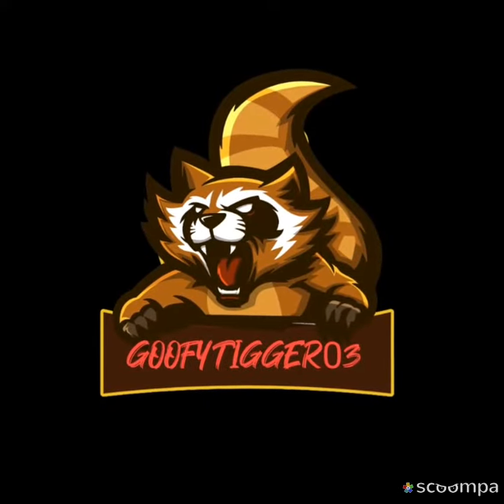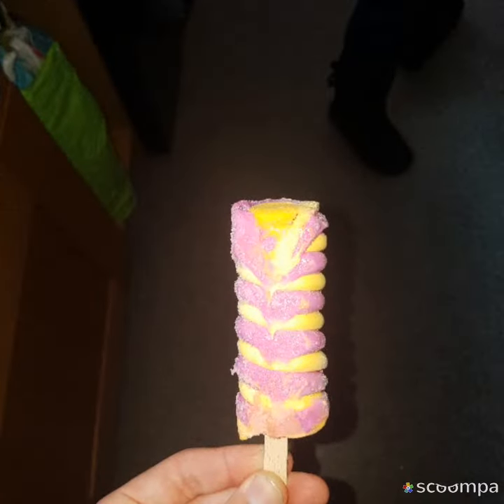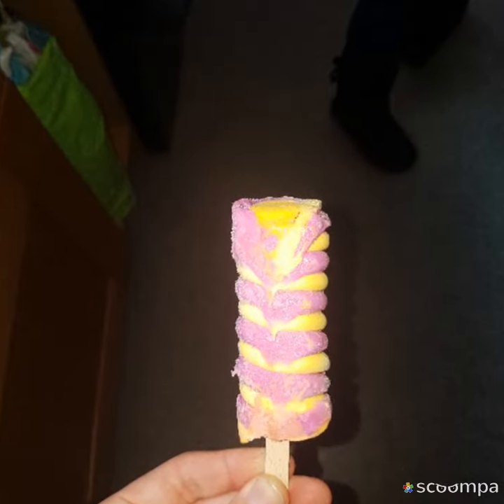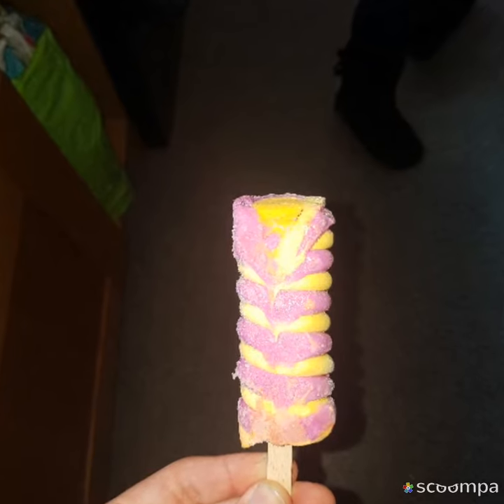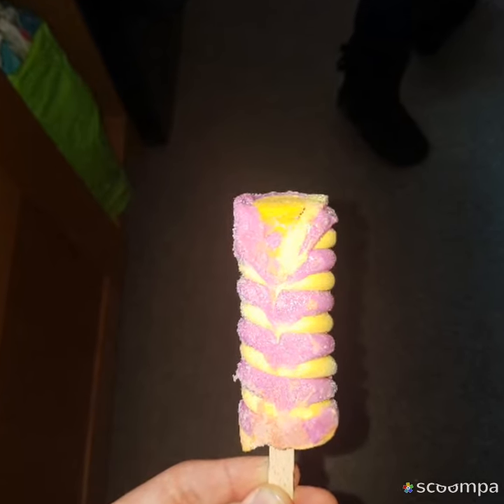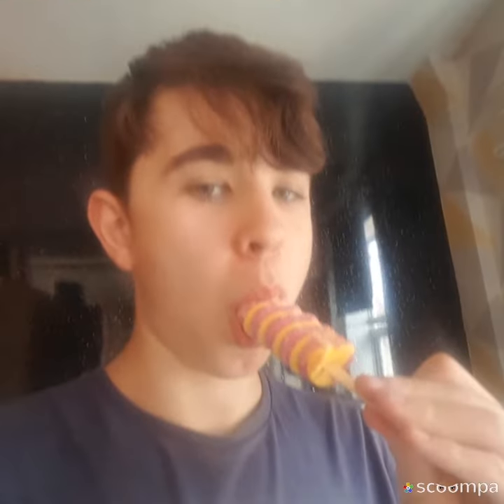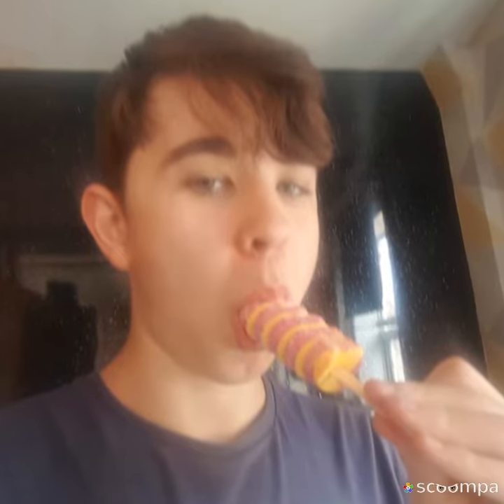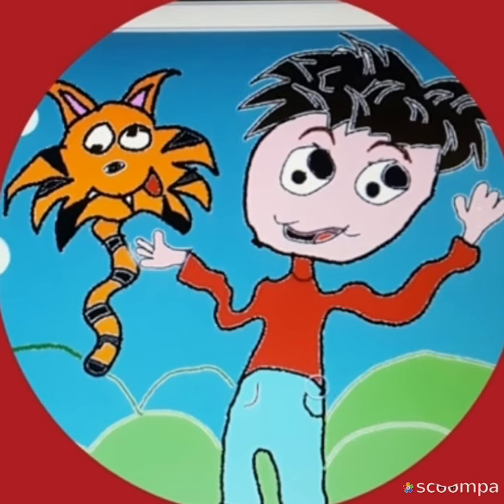Refresher Ice Lolly